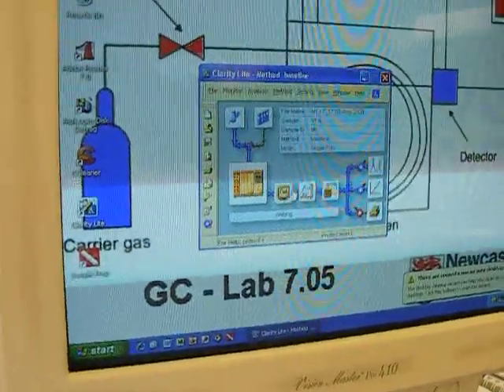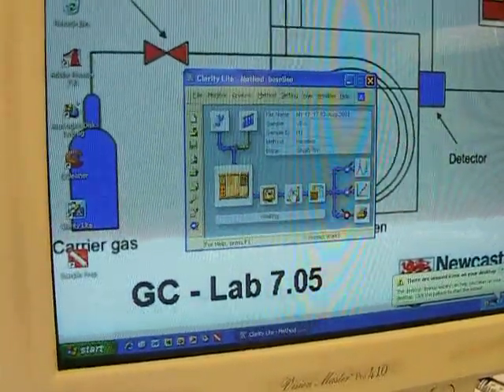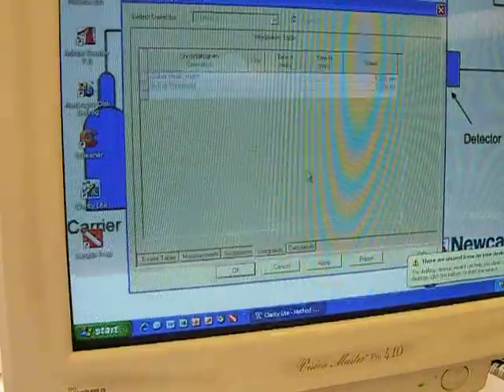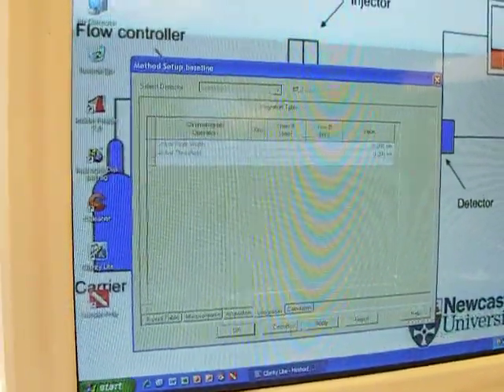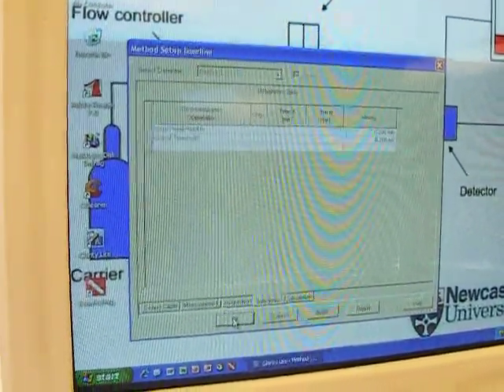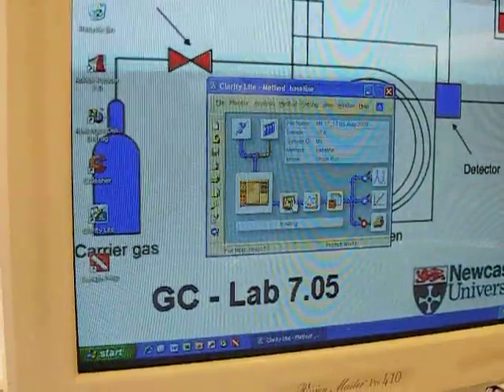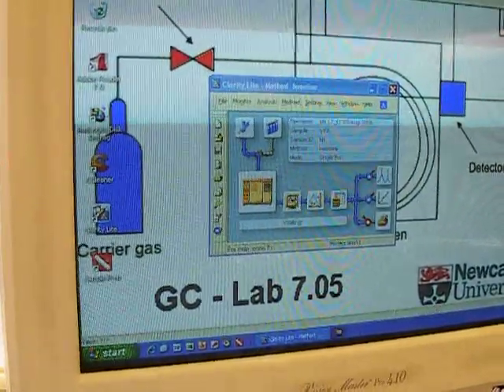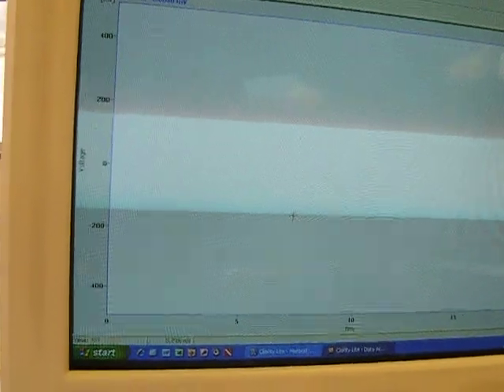GC3 - Switch on the programme before ignition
GC